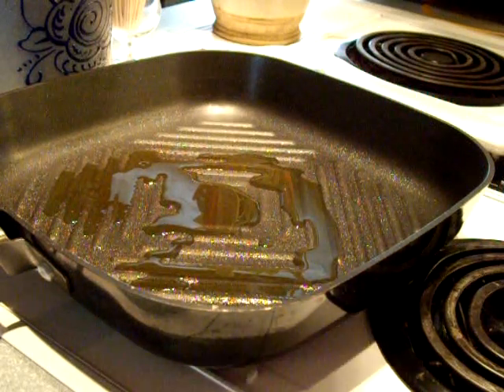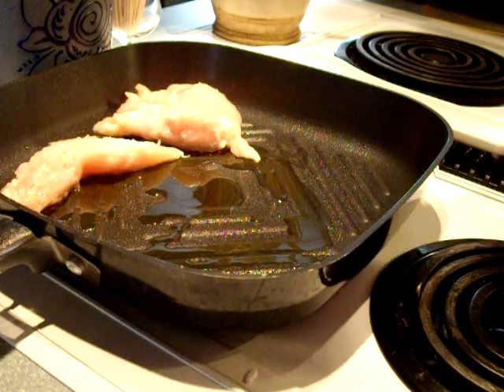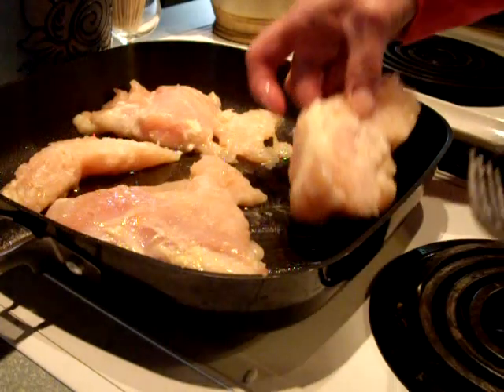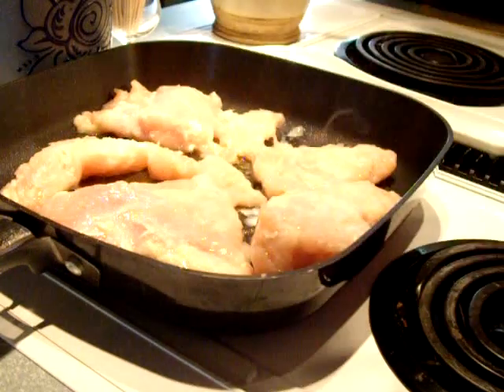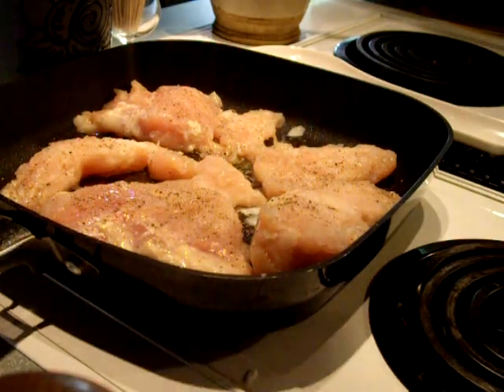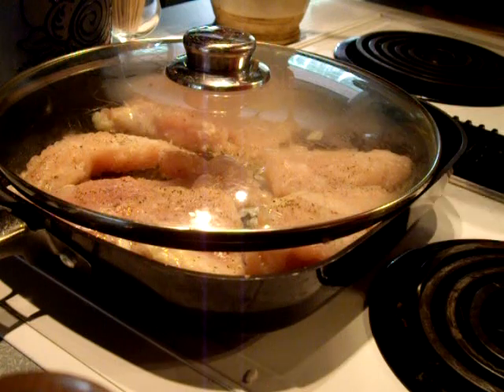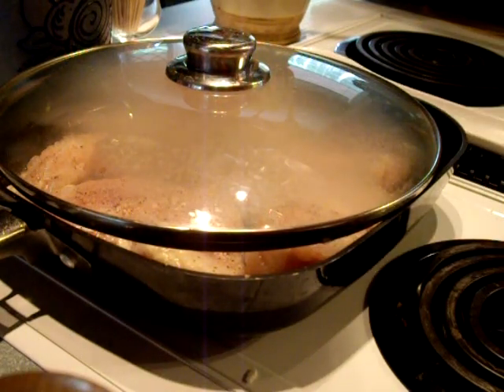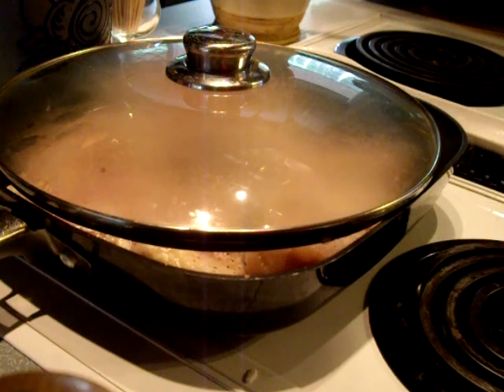My Favorite Healthy "Fried" Chicken, Yummee!! Part 1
Recipe: cooking spray, olive oil, chicken pieces, salt and pepper. Delicious!